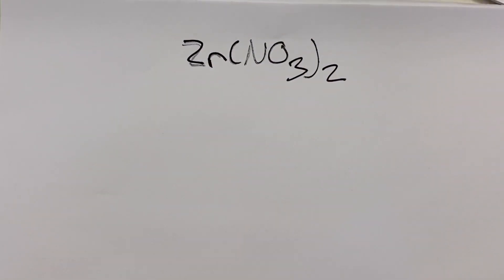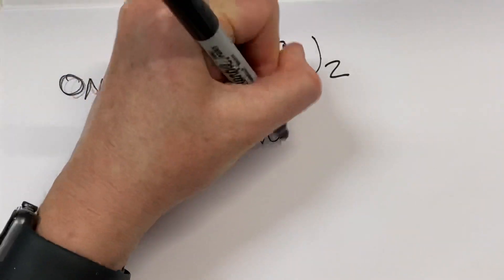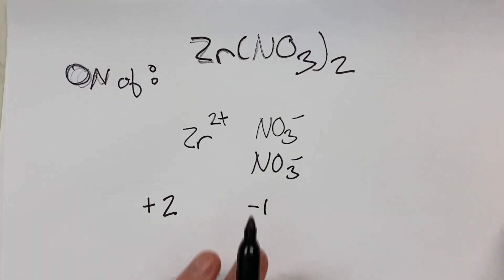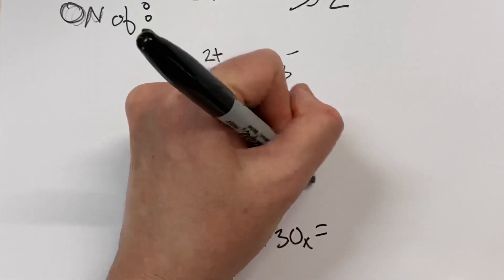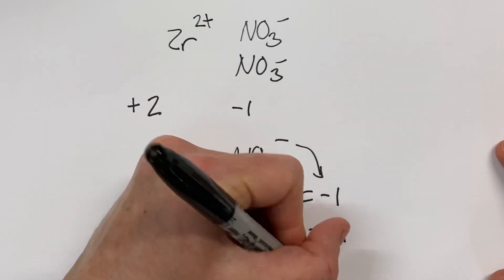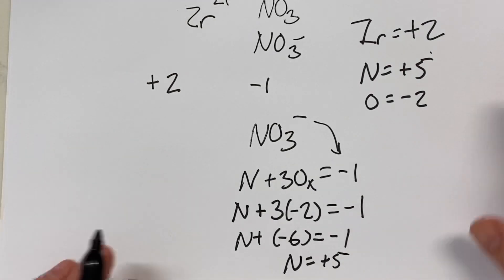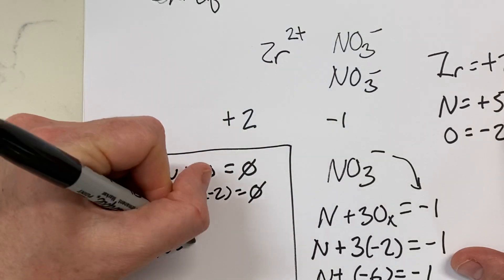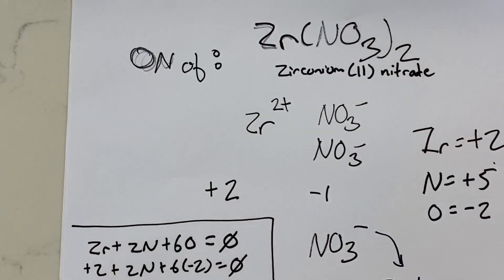1073 discussion question answer zr(no3)2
Oxidation numbers in Zr(NO3)2 zirconium(ii) nitrate